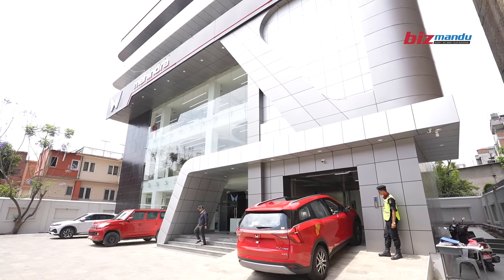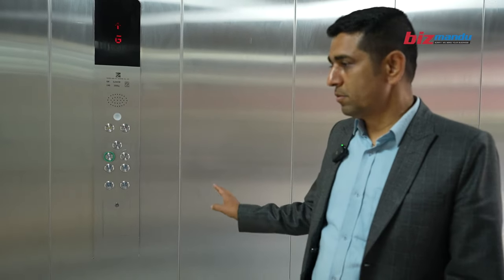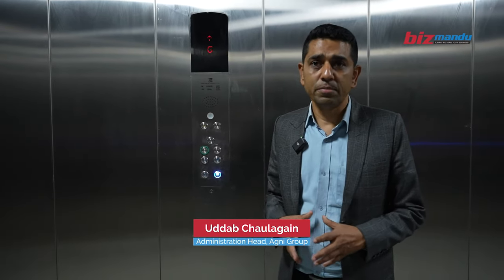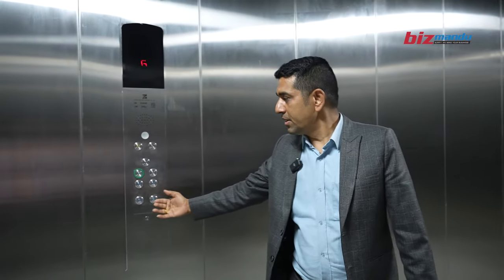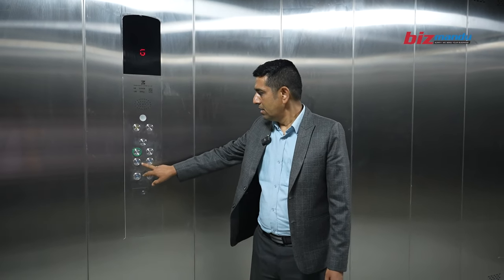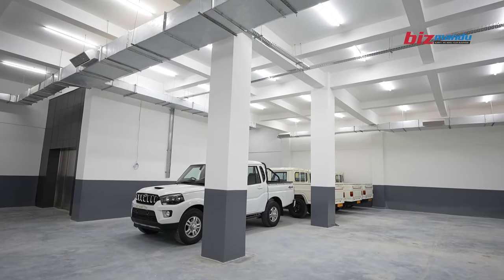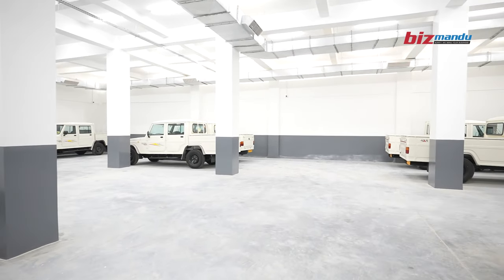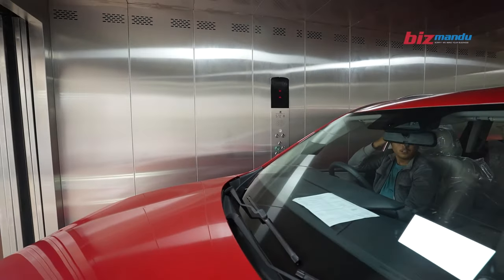महिन्द्राको मल्टीस्टोरी शोरुम, ३५ करोड लागतमा निर्माण भएको शोरुम कस्तो छ ? (Full Video)